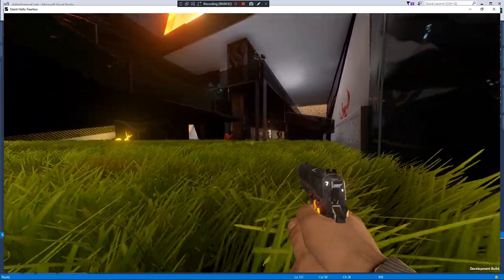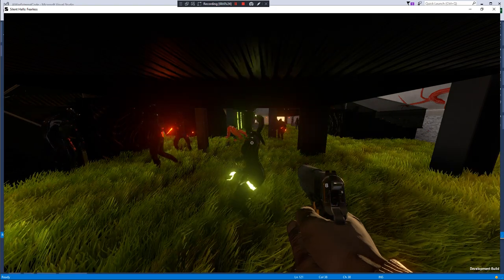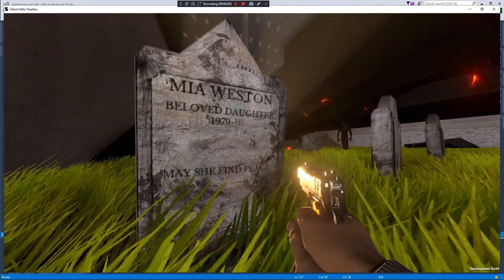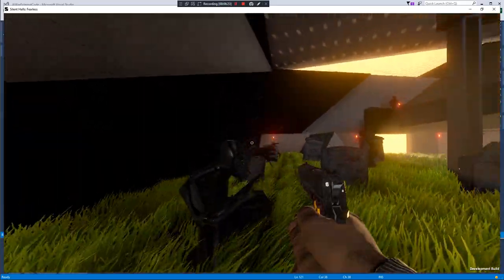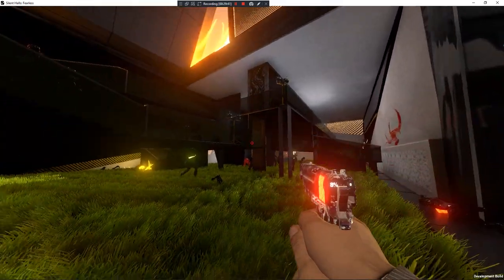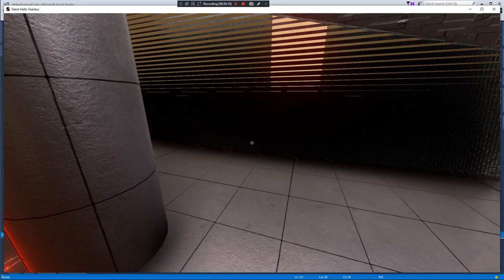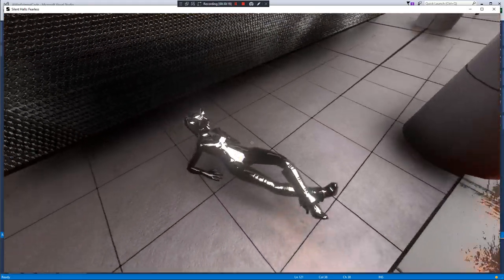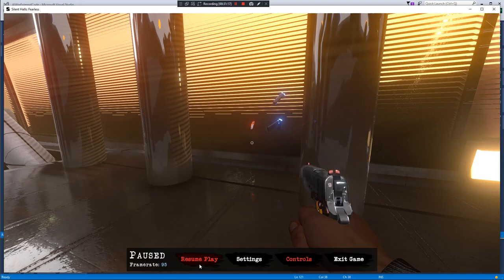Silent Halls: Fearless (Gameplay Prototype from 2017 And Discussion)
This project was kind of my baby, back in 2017.  I was getting to push a lot of technical boundaries even beyond what I'd been working on in "In Case of Emergency, Release Raptor," and really focus on mood and emotion in particular.

The level design is nothing special, but  it was designed to test and showcase the AI pathfinding and player traversal abilities.  And it was designed to experiment with several different significant lighting scenarios, all of which you can see live in here.

The audio design in this is one of the things I am proudest of in this, and the basic gameplay loop is tense, fun, and has me cursing without meaning to, despite myself.

I learned a lot from this that later got applied to AI War 2, but because of the scale and procedural nature (and 3D representation of a 2D space) of AI War 2, a whole heck of a lot of what I was doing here never made it into anything real that I was working on.

Technology has improved a lot in the last three years, and I'm not remotely close to being able to return to this -- nor am I sure I want to.  But there's a lot about horror, both from a writing standpoint and a design standpoint, that really speaks to me.

So feel free to join me on a tour of two different (but very similar) prototypes of this, and then stay for some musings and discussions on various aspects of the craft, and my thoughts on my own role in things.